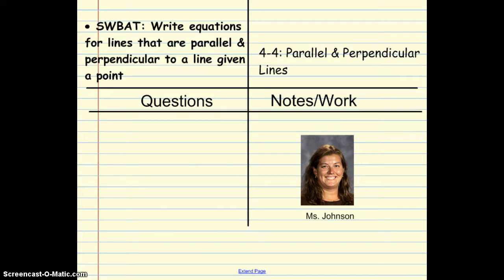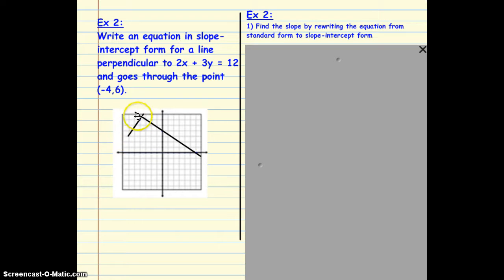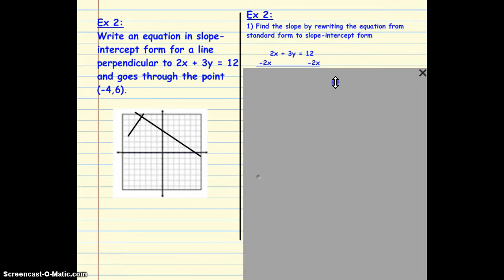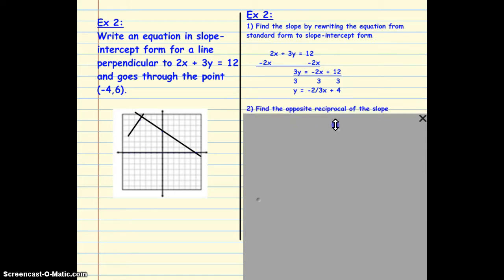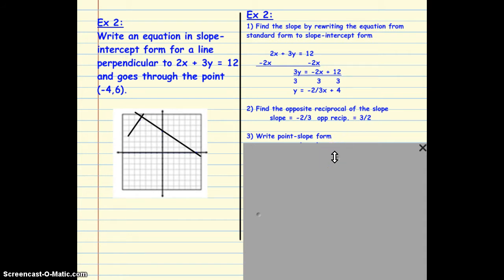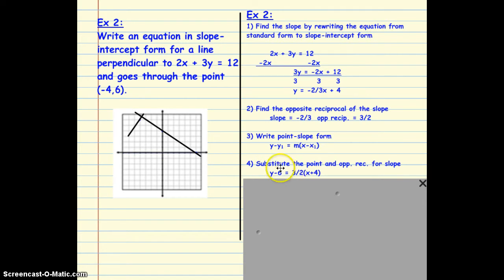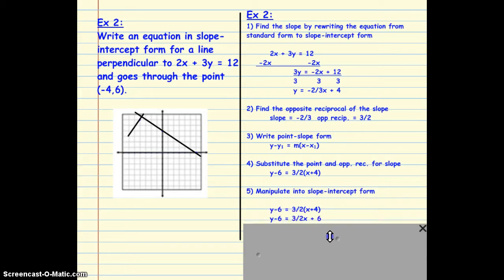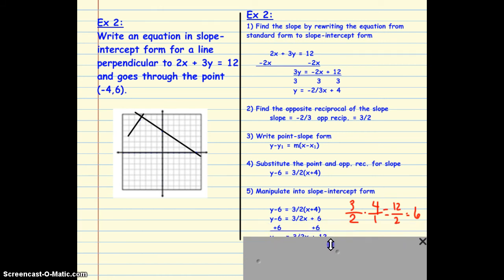4-4 Perpendicular Lines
4-4 Perpendicular Lines